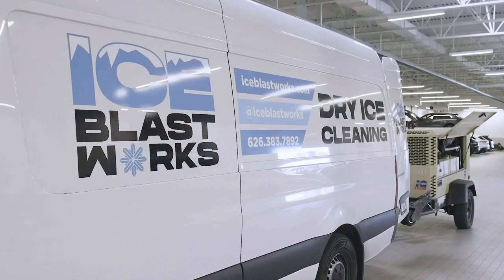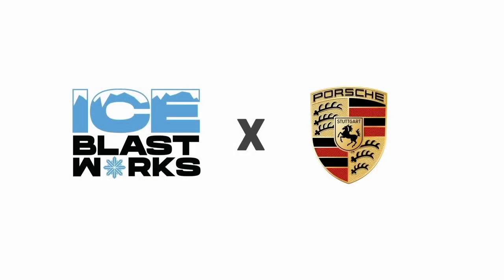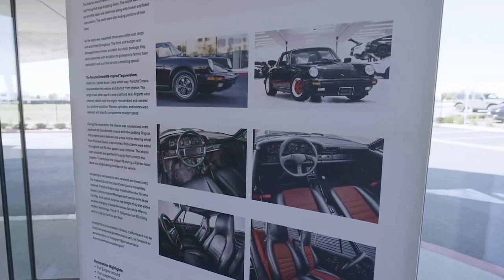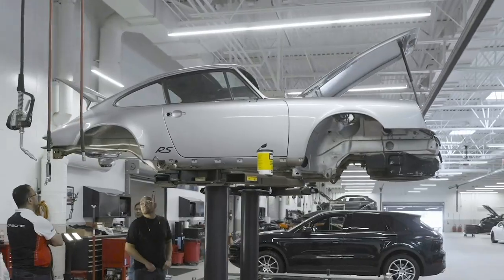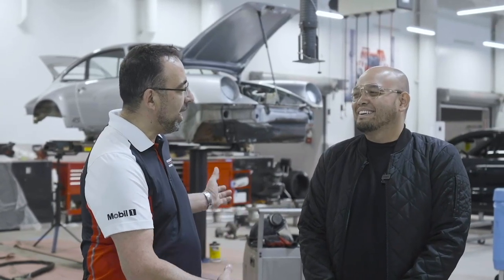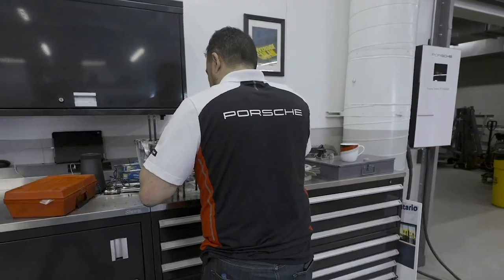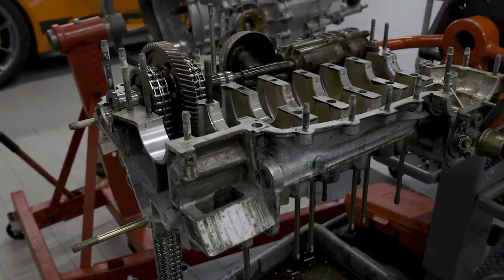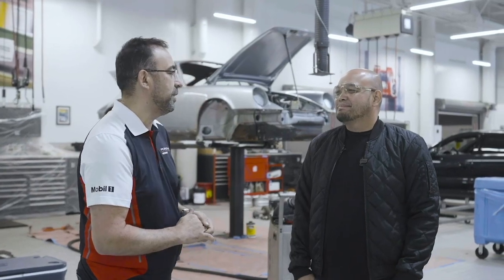Dry Ice Cleaning Porsche 964 RS America for Porsche Restoration Challenge 2022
Dry Ice Cleaning a Porsche 964 RS America for Porsche Ontario's Entry for the 2022 Porsche Restoration Challenge, As the reining title holder, Porsche Ontario is defending their place as the winner of the 2021 Porsche Restoration challenge.

Best Of Luck Porsche Ontario!